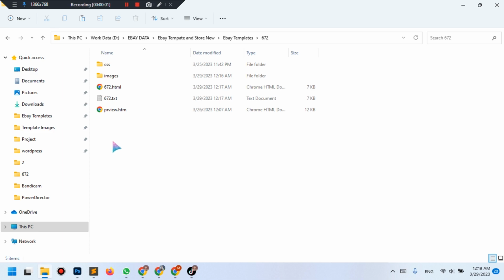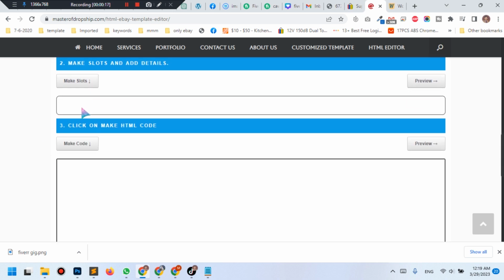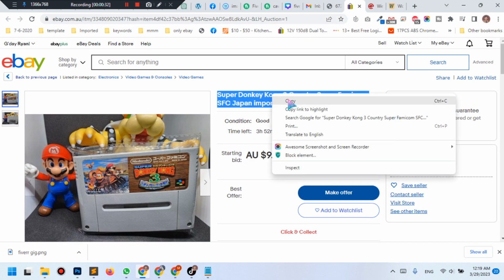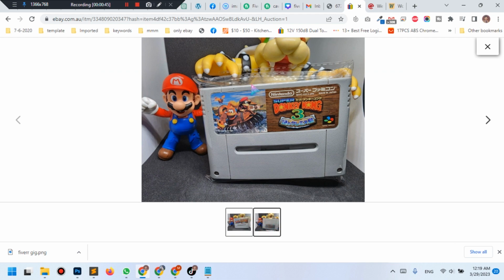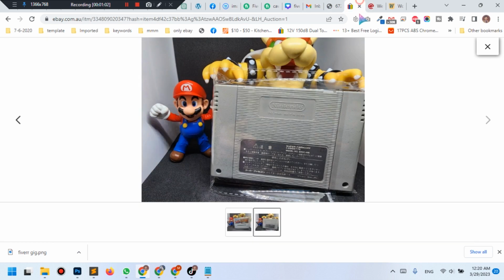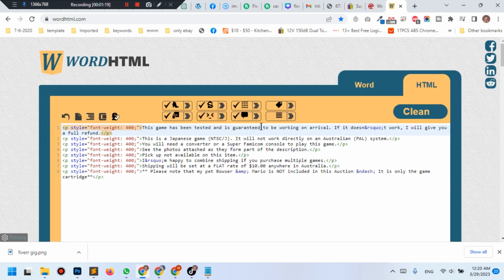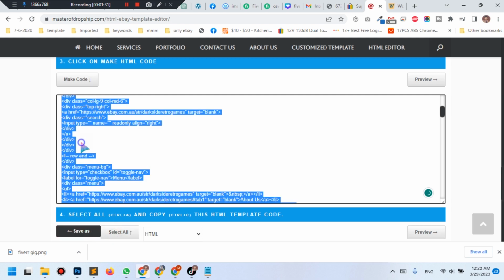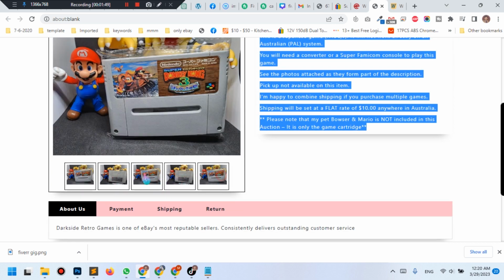ebay listing template with tagbot editing - cavacand